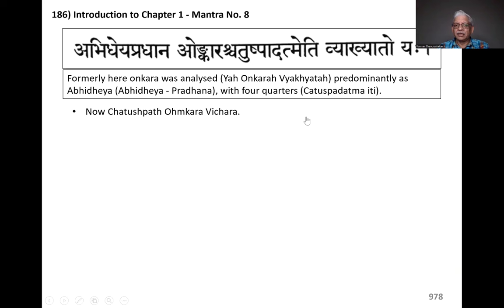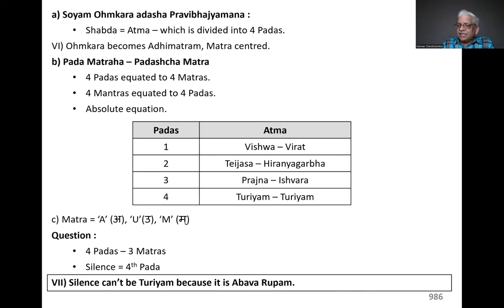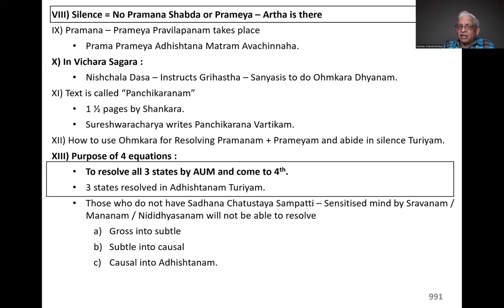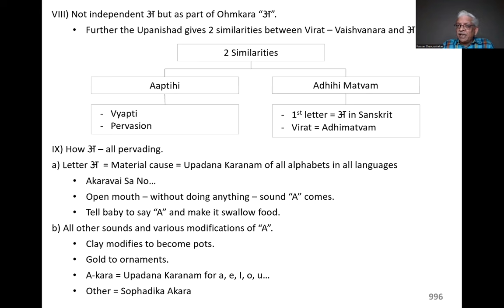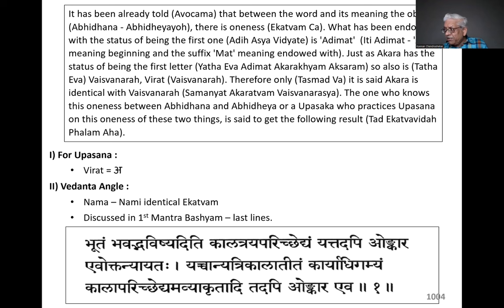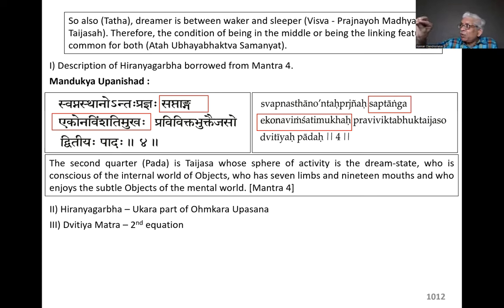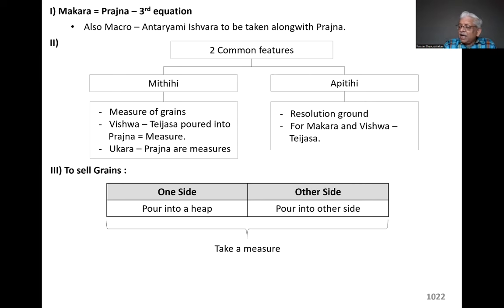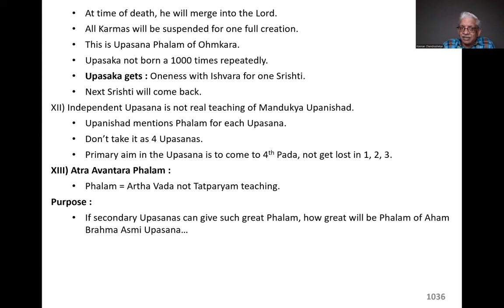Mandukya Bashyam - Lecture 33 (Chapter 1 - Mantra No 8 to 11)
Chapters:
0:00:00 Prayer
0:00:41 Introduction
0:01:42 Introduction - Chapter 1 - Mantra No. 8
0:02:42 Chapter 1 - Mantra No. 8
0:07:39 Bashyam - Chapter 1 - Mantra No. 8 starts
0:16:37 Introduction - Chapter 1 - Mantra No. 9
0:22:57 Chapter 1 - Mantra No. 9
0:31:30 Bashyam - Chapter 1 - Mantra No. 9 starts
0:41:09 Chapter 1 - Mantra No. 10
0:43:46 0:31:30 Bashyam - Chapter 1 - Mantra No. 10 starts
0:50:46 Chapter 1 - Mantra No. 11
0:57:45 0:31:30 Bashyam - Chapter 1 - Mantra No. 11 starts
1:13:27 Question & Answer Session